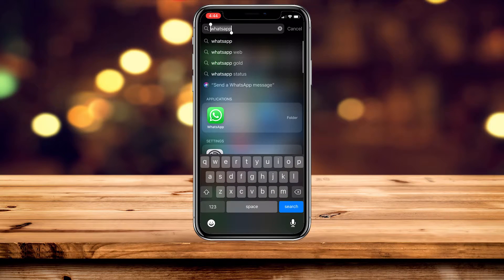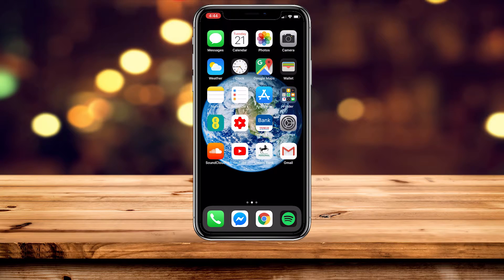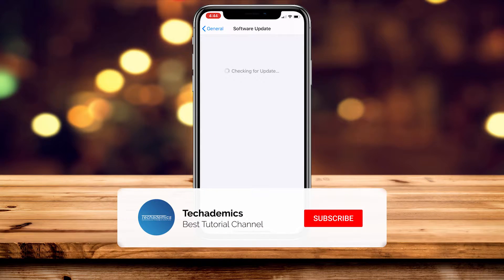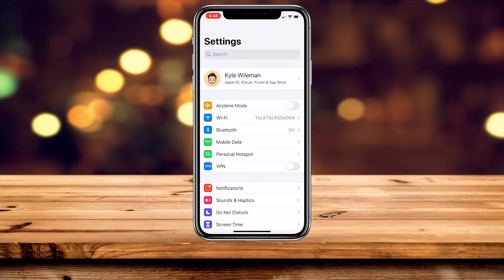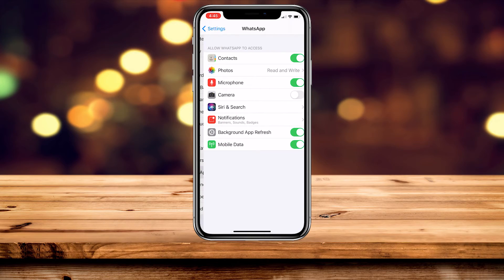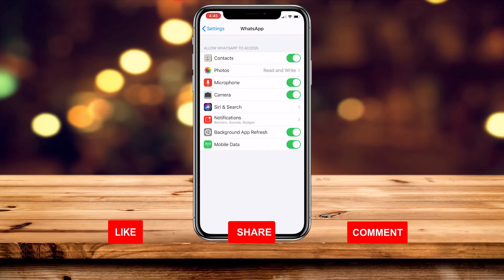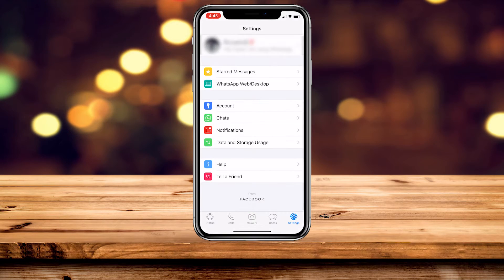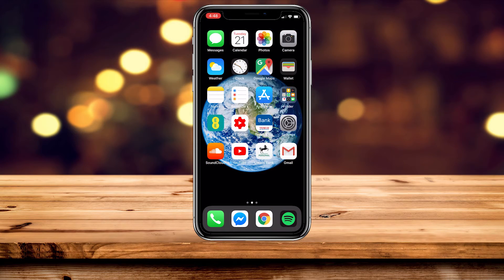How To: Allow Camera Access On Whatsapp - (Easy)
Today, you will learn how to enable and allow camera access on Whatsapp on iPhone or Android. This Whatsapp camera access problem can occur quite frequently, but usually happens when you have just installed the app. In this video, I will show you how to fix the camera not working and it's quite simple.